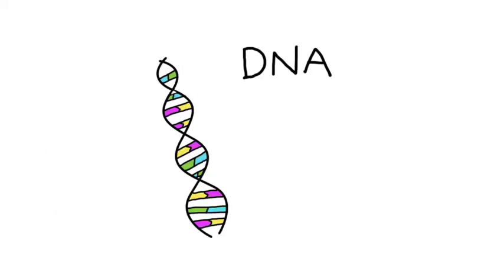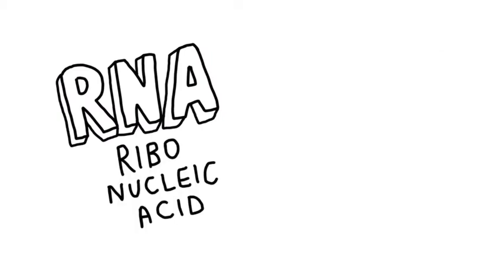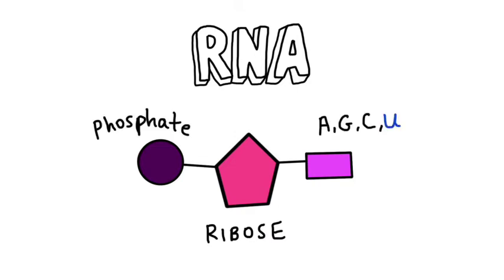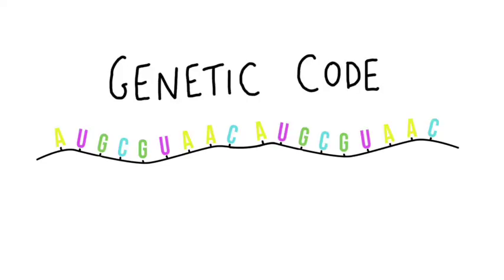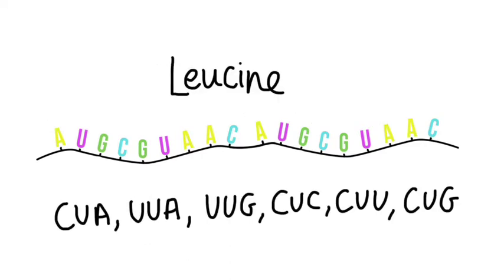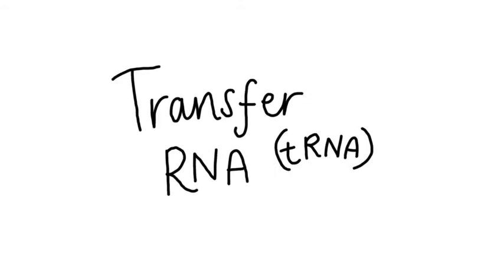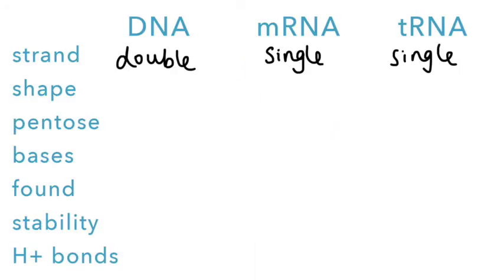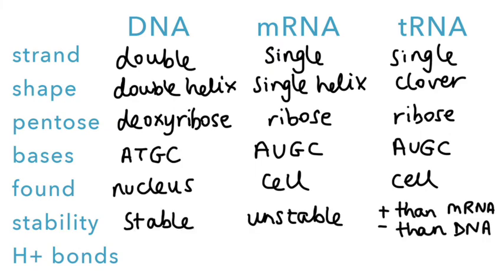RNA: mRNA & tRNA - Biology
This video gives the basics about DNA and RNA: mRNA & tRNA.
For A-level biology.